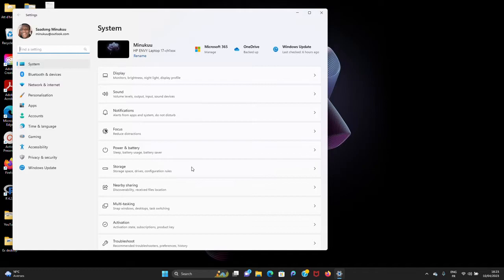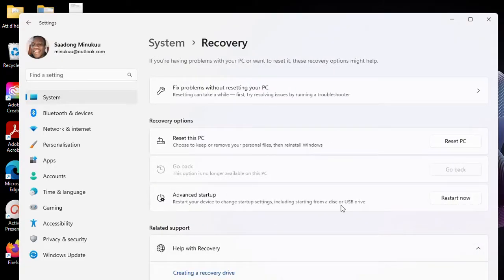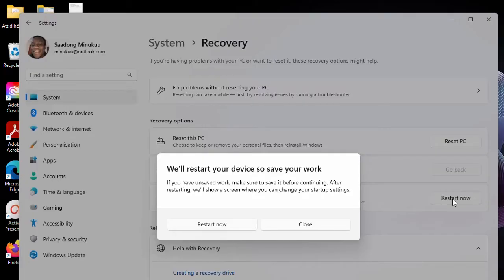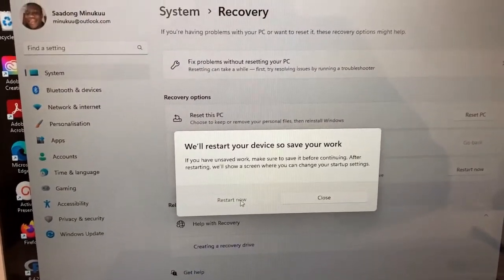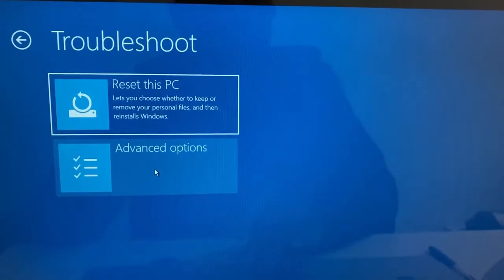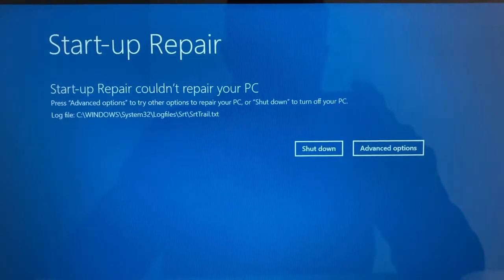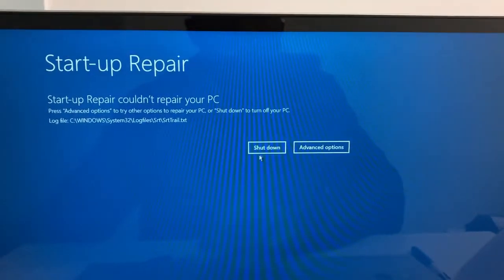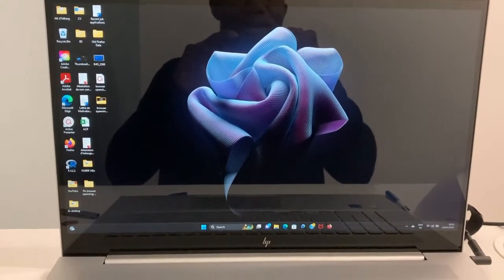How to access reset & advanced startup menu options in Windows 11 or Windows 10